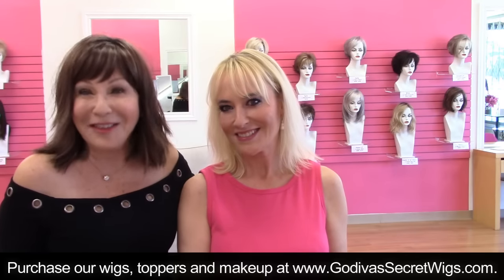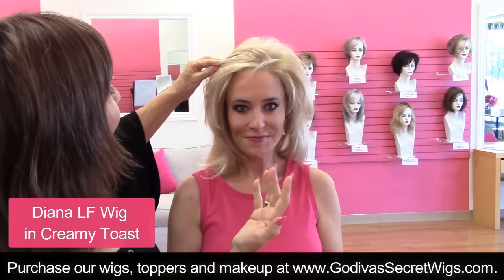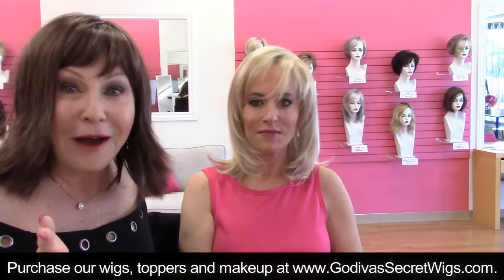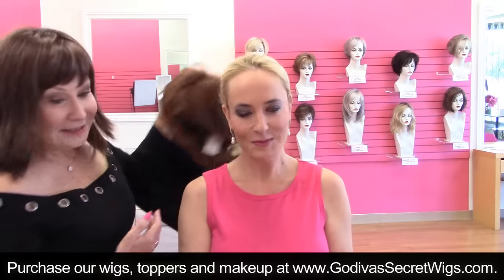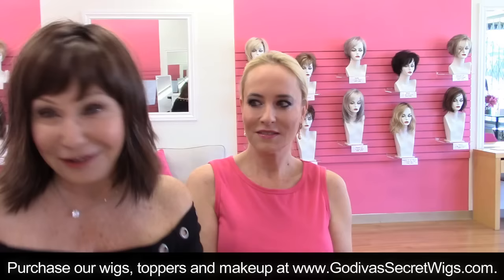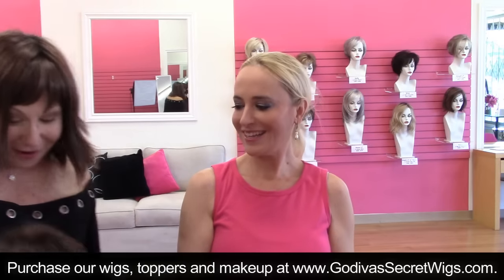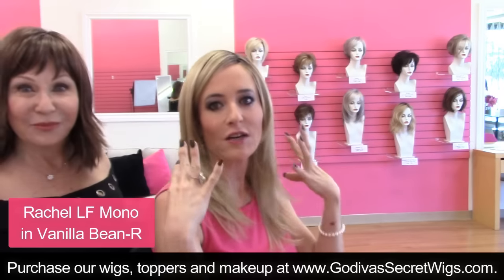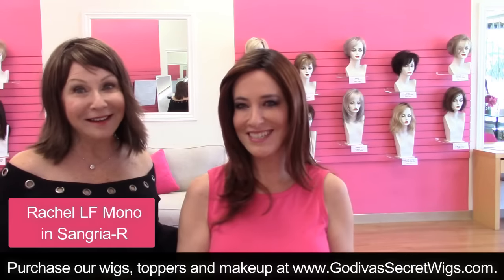Can Blondes Wear Brown and Red Wigs? (Official Godiva's Secret Wigs Videos)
In this video, Ro is joined again by the beautiful Chrissy!  Chrissy's hair is blond, and so Ro puts each long wig on Chrissy in a color that is similar to her own. She then puts the same style on Chrissy in a brown or red to see something totally different.  Watch and see how her look is completely transformed with each new wig color and style!

And be sure to check out our Facebook Group: Godiva's Secret Wig Community!

Products Shown in This Video:
Billie LF Wig in Coffee Latte
Diana LF Wig in Creamy Toast
Diana LF Wig in Red Spice
Diana LF Large Wig (not shown)
Taylor w/ Roots Wig in Creamy Toffee-R
Taylor w/ Roots Wig in Irish Spice-R
1" Hot Air Brush
Parker LF  Mono w/ Roots Wig in Champagne-R
Parker LF Mono w/ Roots Wig in Chocolate Frost-R
Candice Wig in Chocolate Swirl
Rachel LF Mono w/ Roots Wig in Vanilla Bean-R
Rachel LF Mono w/ Roots Wig in Sangria-R
Thin Candice w/ Roots Wig in Sandalwood-H
Thin Candice w/ Roots Wig in Almond Spice-R